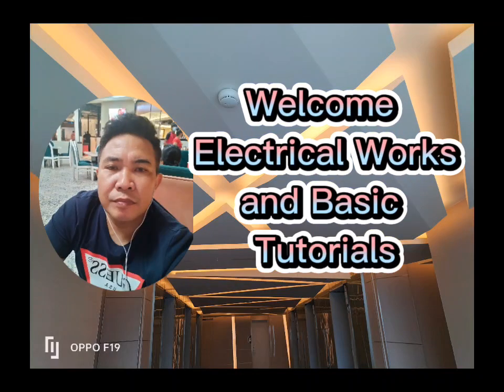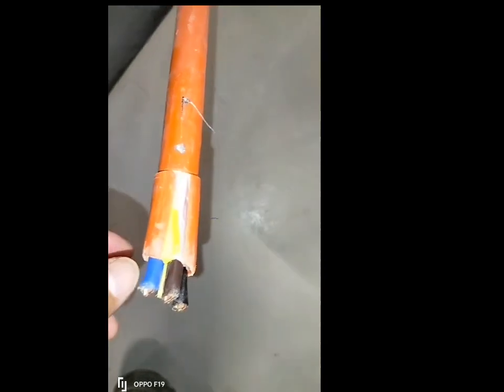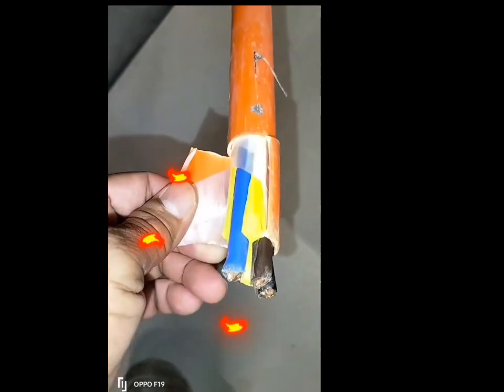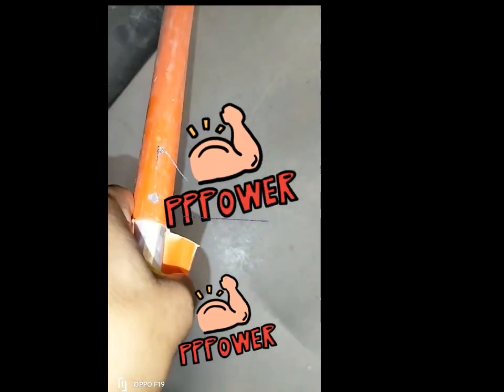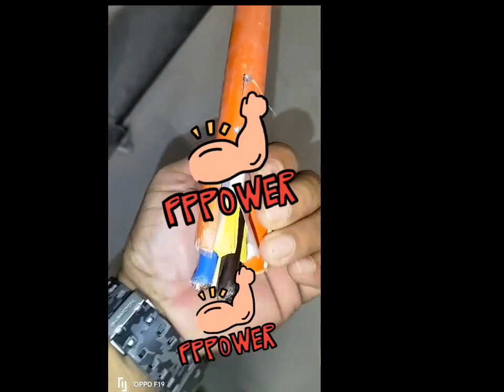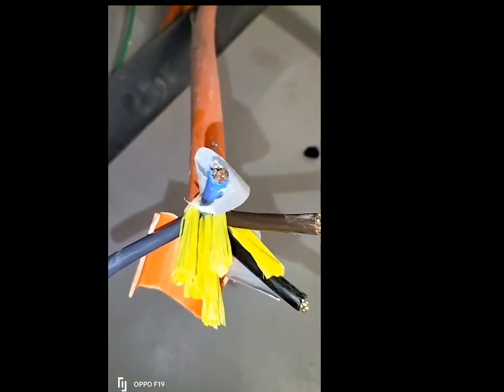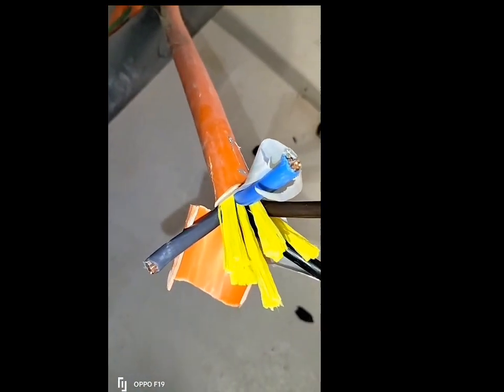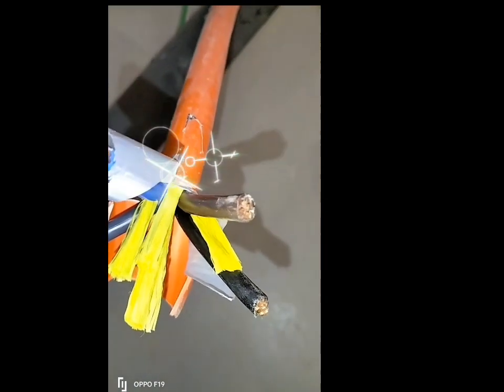Power Cables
Power cables cross link polyurethane, fire resistant 90'c they used dry location, and consealed area.., higher ampacity ratings,